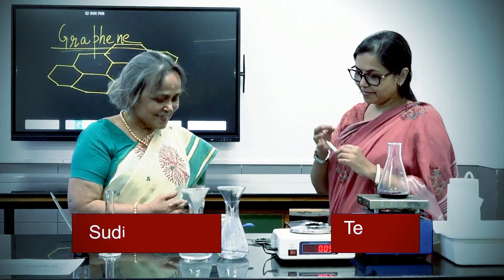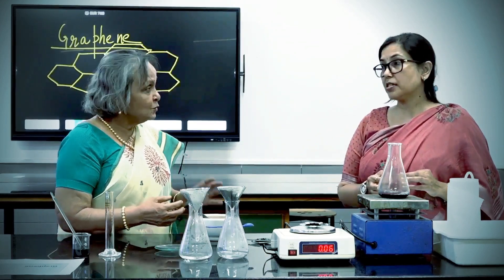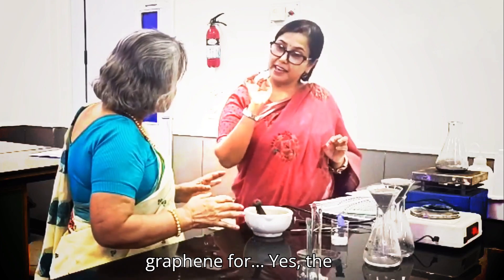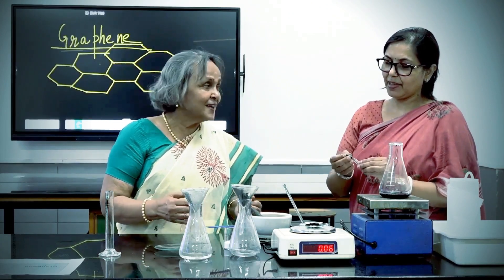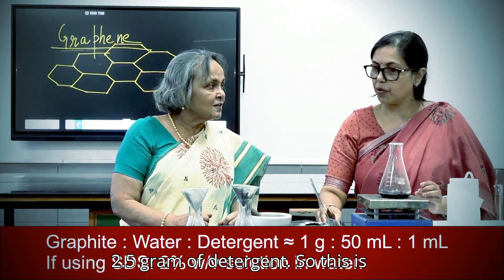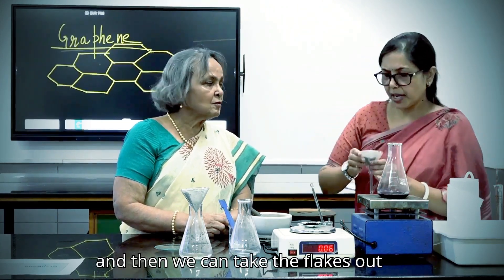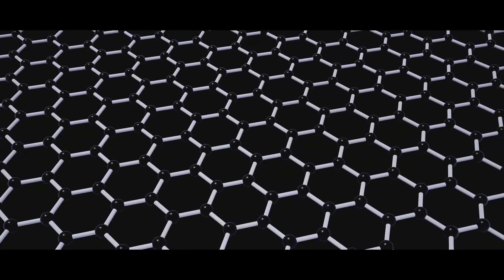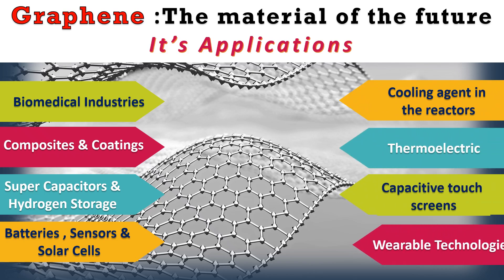Graphene Secrets: The Carbon Marvel That’s Transforming Our World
Hi Viewers!
What if we told you that a single layer of carbon—graphene—can purify seawater, protect your car's paint, and even be created in a school laboratory?

In this exciting episode, we demonstrates a simple lab experiment to produce graphene, we explore What makes graphene different from diamond, coal, and graphite, Why graphene is considered the future of materials science and
we also dives into its real-world applications—from filtration systems to automotive coatings and beyond.

Whether you're a science enthusiast, a student, or just curious about cutting-edge tech, this video will blow your mind with the power of this carbon allotrope.